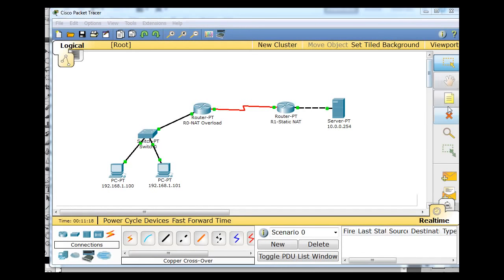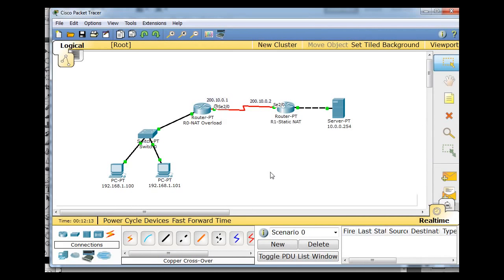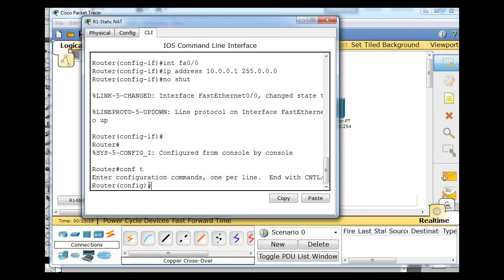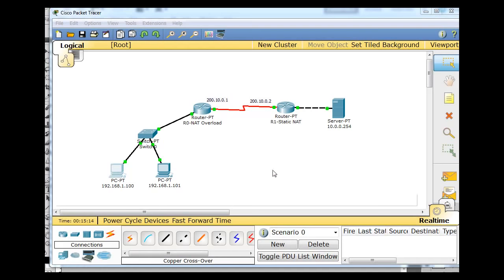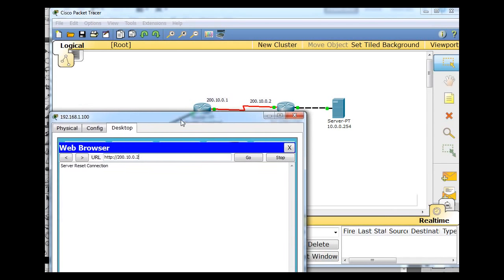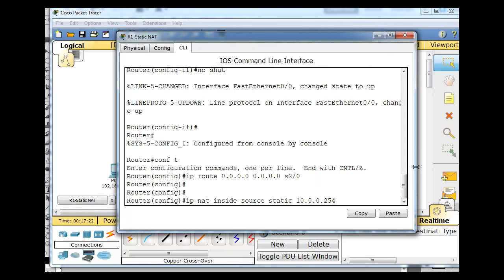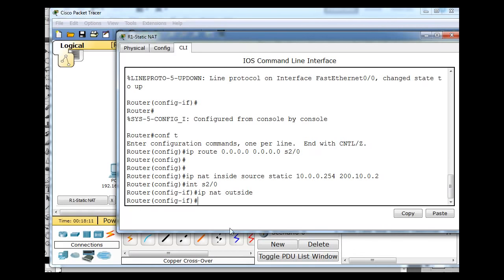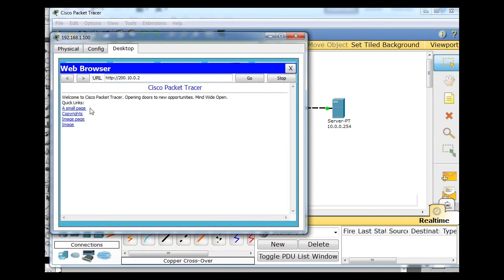HD Full Setup of NAT for the Cisco CCNA Packet Tracer